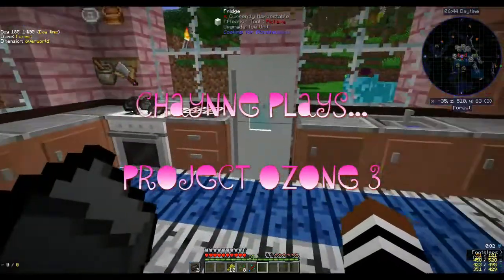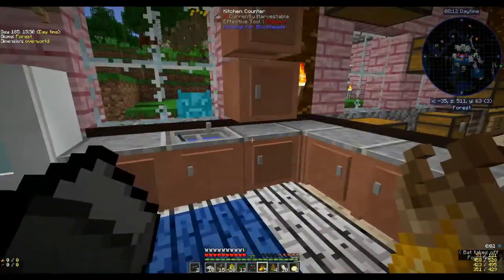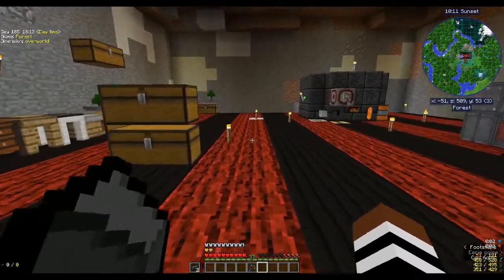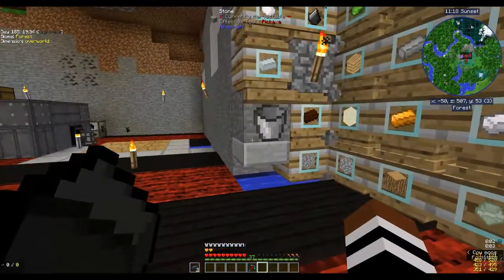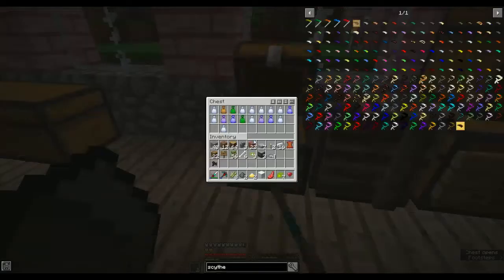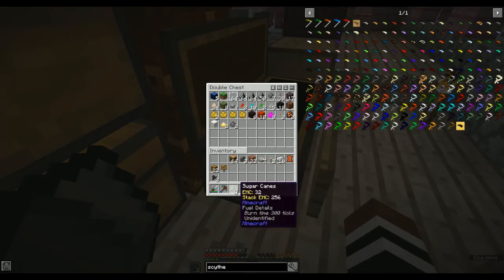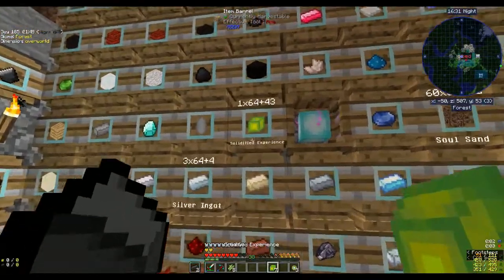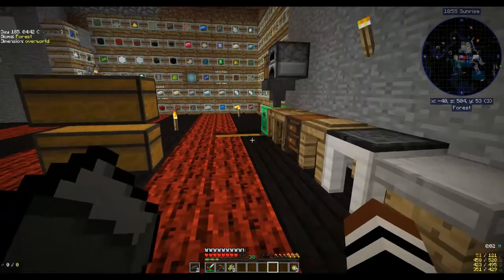Trying to get decent armour! Project Ozone 3 #10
Today we start getting into armour progression but get a little sidetracked along the way...